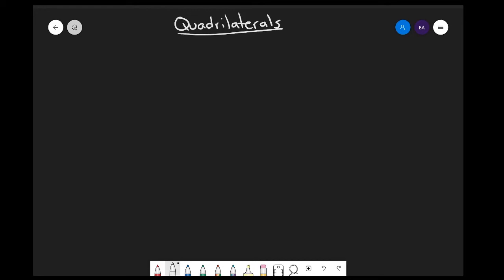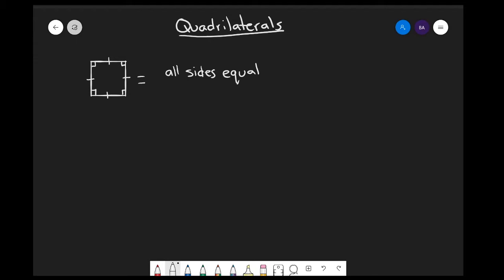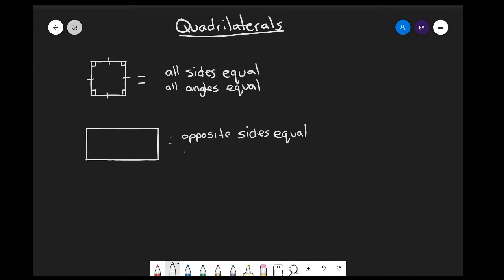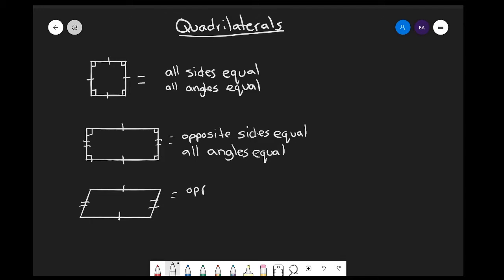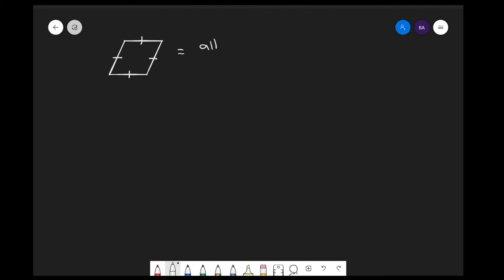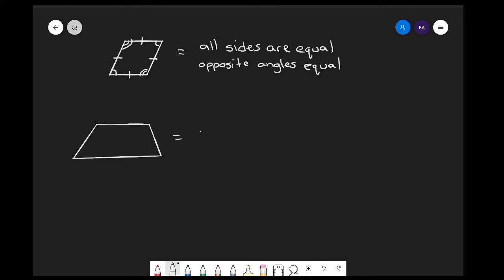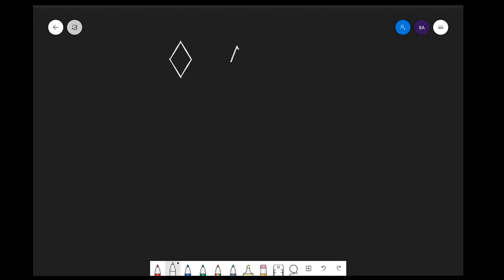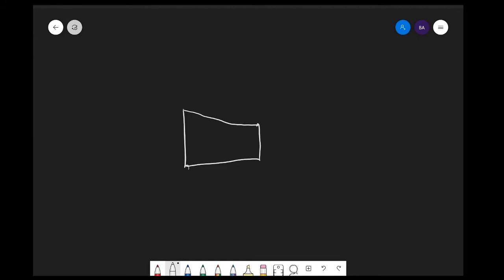Quadrilaterals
Hello everyone

This video will help you learn more about quadrilaterals.